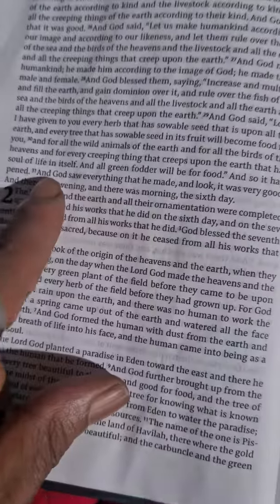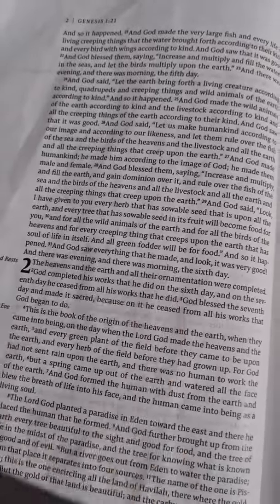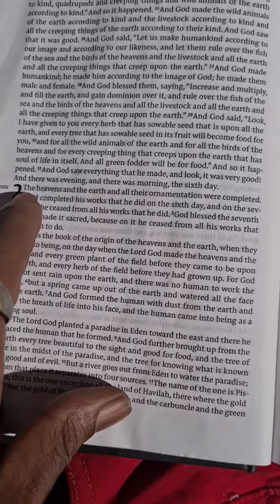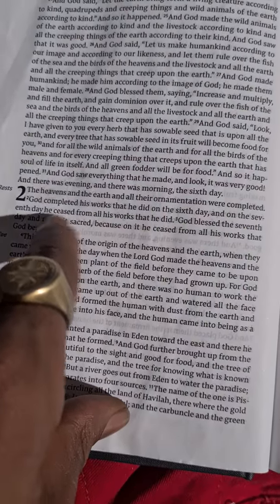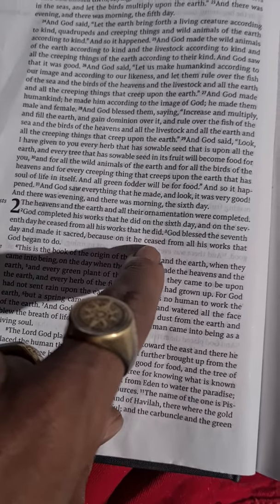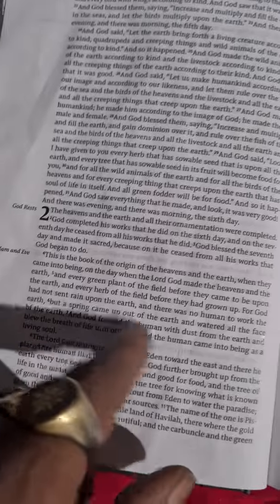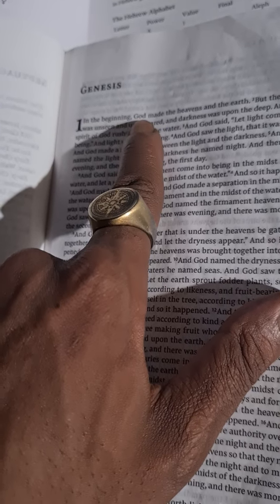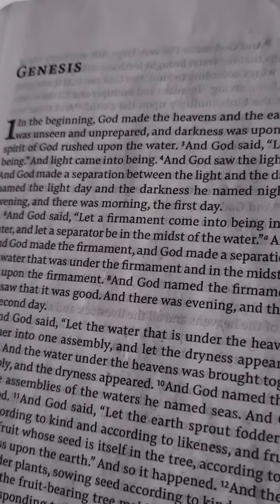HOW TO READ THE BIBLE USING GEOMETRY pt1 - LIGHTMAN WORSHIP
Spiritual meanings behind the Bible And HIDDEN LUCIFER AKA LIGHT WORSHIP AKA WORSHIPING THE LIGHT aka the spirit that got lost in separation light..."GOD NAMED THE LIGHT DAY...BUT "HE" IS THE ONE WHO NAMED THE DARKNESS AND GOD SEPERATED ITSELF FROM THAT SPIRIT THAT BECAME "HE" AKA THE LIGHT WORD OR FLESH. AKA THE SPIRIT OF GOD IS SOME INDIVIDUAL JUST LIKE YOU AND GOT LOST IN MASCULINE EXTERNALIZING ITSELF IN THE FORM IF TALKING LIGHT AKA "THOUGHTS"